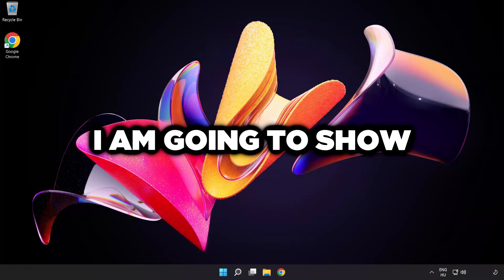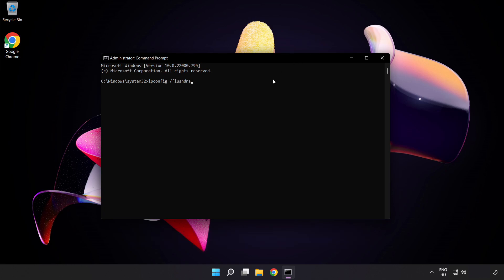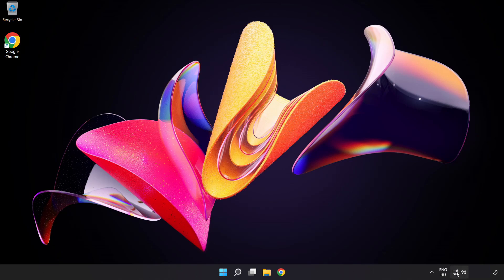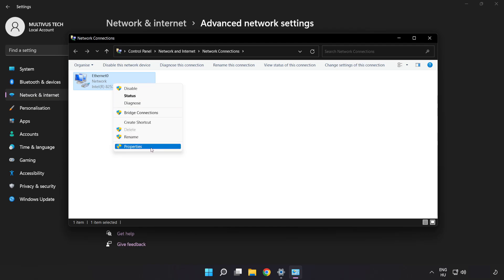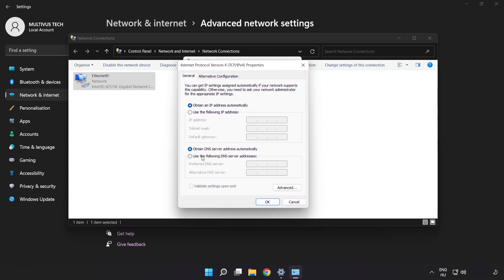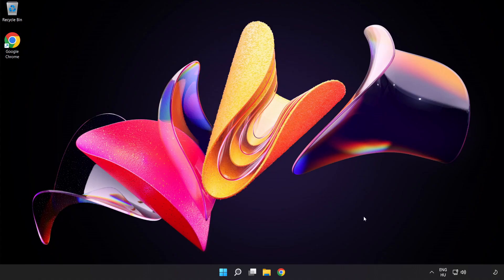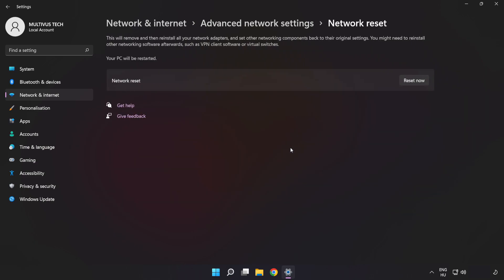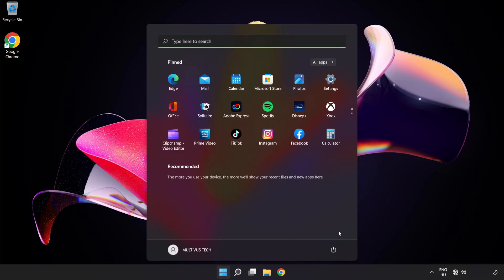How to FIX Anno 1800 Connection / Server Error!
I'm going to show How to FIX Anno 1800 Connection / Server Error!